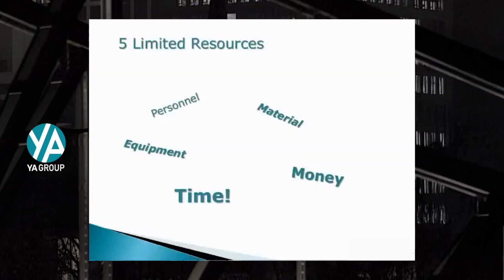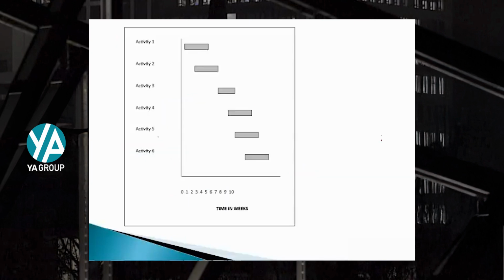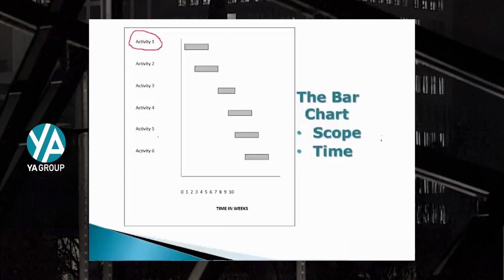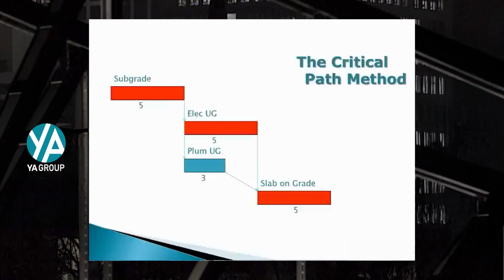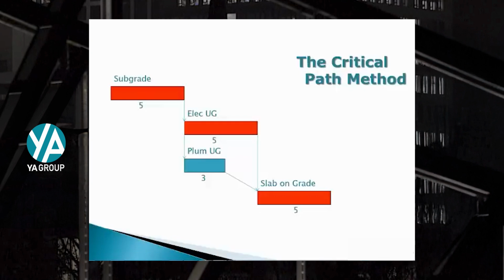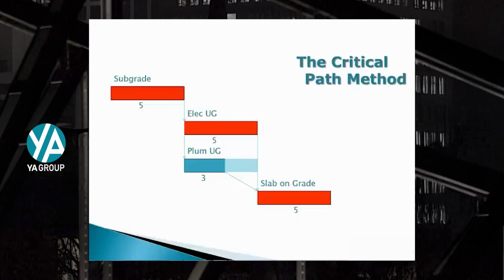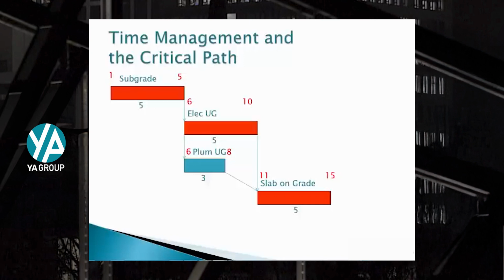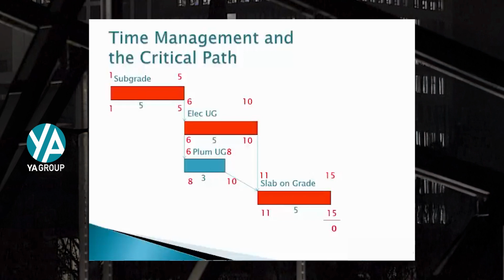Intro to Construction Scheduling & the Critical Path | Lesson 1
Welcome to Lesson 1 in YA Group’s professional scheduling series. In this short but essential video, we lay the groundwork for understanding what construction scheduling is, how it works, and why it matters.
Led by one of the industry’s top scheduling educators, this video introduces key concepts every project manager, superintendent, and scheduler should know — whether you're new to planning or refining your approach.
What you’ll learn in this lesson:
• The 5 limited resources on any construction project
• The origin and role of the bar (Gantt) chart
• The three variables that define a critical path
• What “float” really means — and who owns it
• How scheduling software calculates project impact and priorities

This is the foundation of CPM scheduling, explained with simple visuals and real-world construction logic. Whether you’re in the field or in the trailer, understanding what’s truly critical helps you stay ahead and make smarter decisions.

Be sure to download the free YA Group Scheduling Manual linked or visit yagroup.com